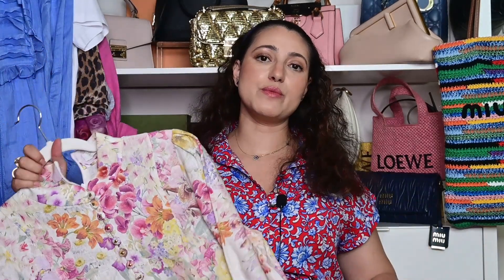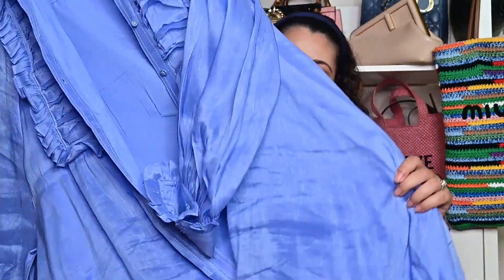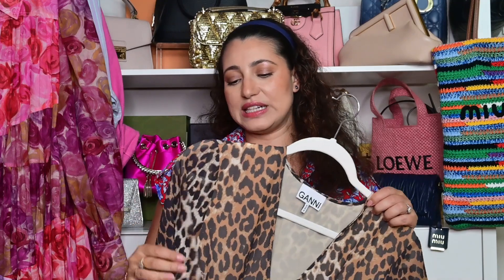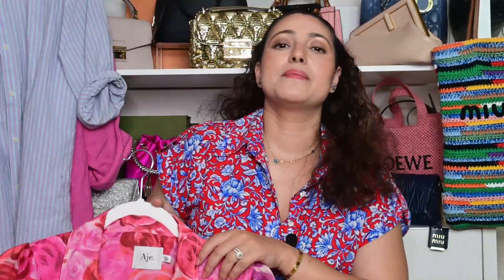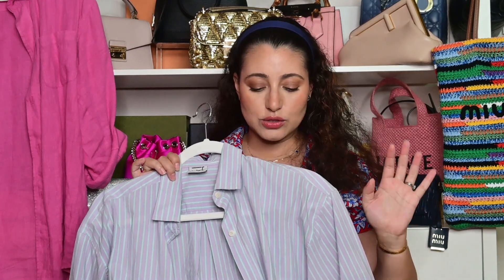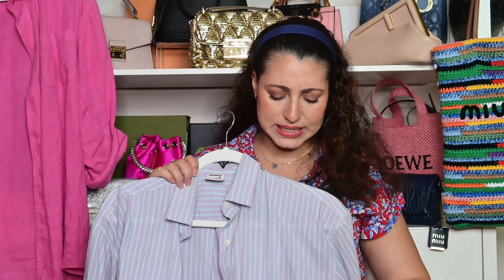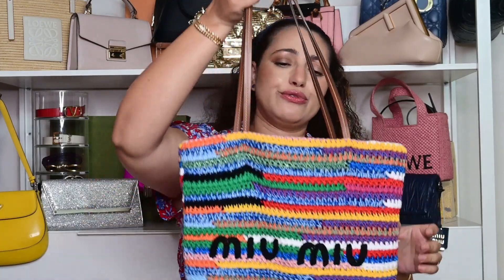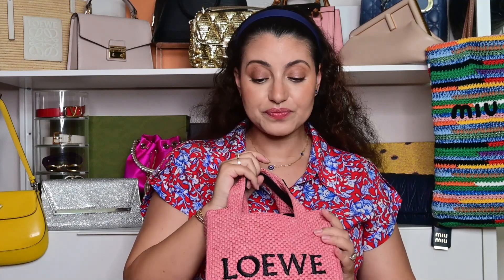What's new in my closet this September, Pregnancy style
Featured products:
Zimmerman dress (mini version)

Video equipment
Tripod with Mic and light
Camera
Samsung Galaxy S10 256Gb
Sharing lifestyle, fashion and travel tips to help you lead the life of your dreams